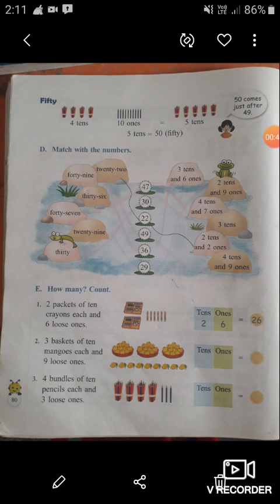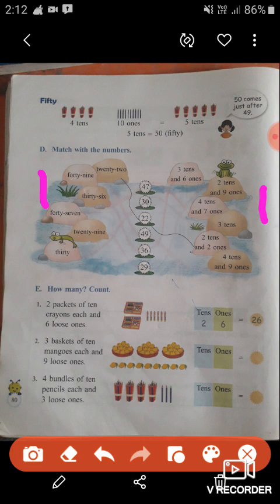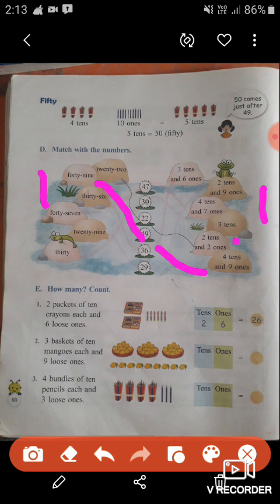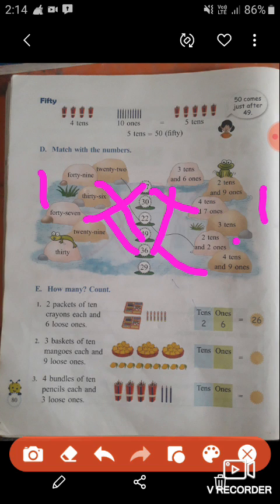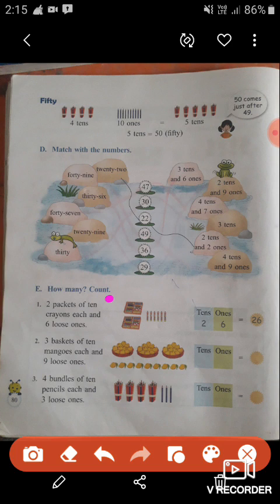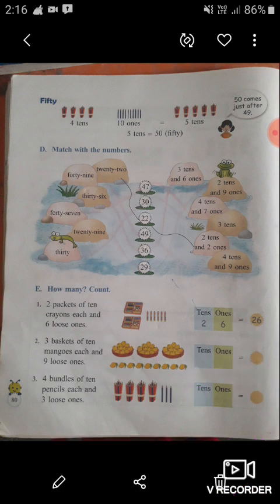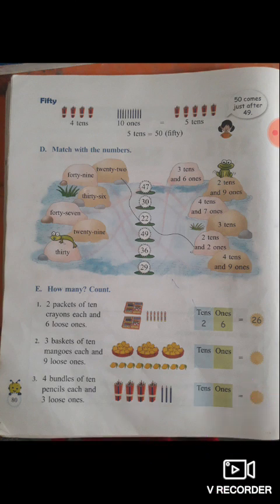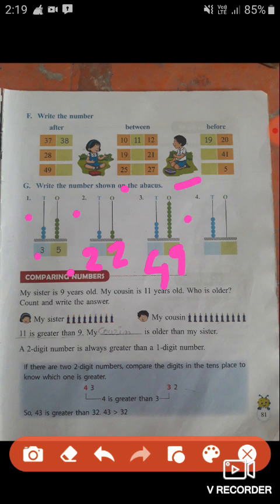Maths, Numbers upto 50, Worksheets